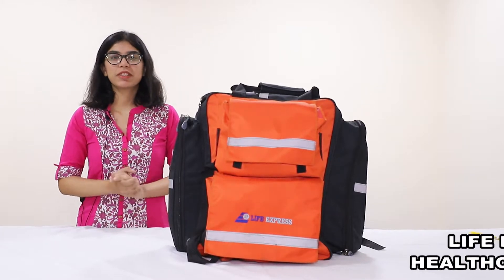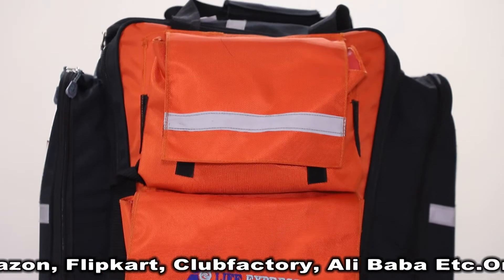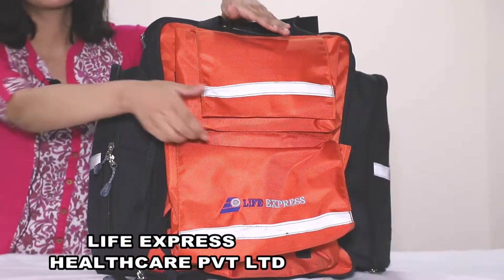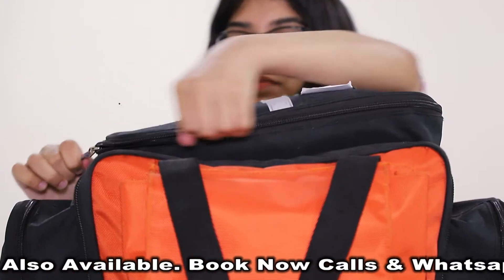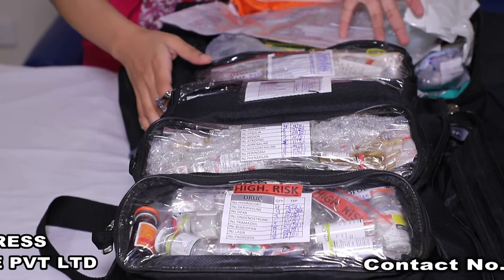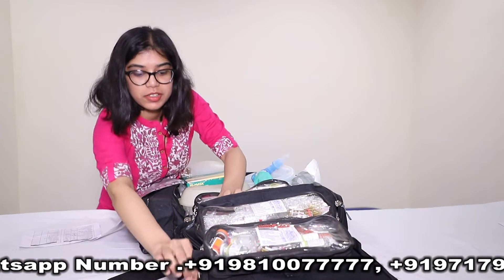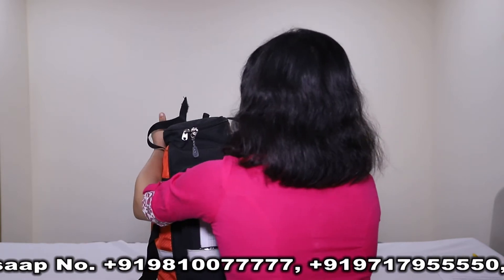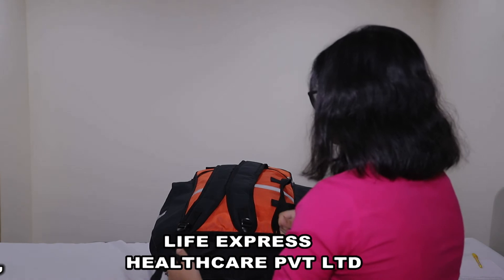Responder Bag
Our bags are manufactured in India and are made of nylon with double handles and smooth and durable zippers. The bag meets all the international standard requirements and is sized 45*35*25cm with a weighing capacity of 20-25kgs.

Features
It is multi-pocketed to meet all your emergency requirements with portable pouches to make them more accessible and easy to carry during emergencies. Our extra-dimensional pockets are capacious and well spaced out to fit in even large equipments like the ambo bag, laryngoscope, oxygen cylinder, etc. It can be easily carried on your shoulders because of its comfortable straps. It has safety reflective strips to improve the safety of carrying it at night. It also makes it easier to spot in outdoors. It is waterproof which makes it extremely suitable for outdoors. The bag is of bright orange colour. It can be used as an alternate to crash carts and comes with a first aid kit. All zippers have a high visibility reflective zip pull to ensure quick and easy access. It has two large pockets in front and two side pouches with one in top. The straps are modifiable and can be adjusted and or removed based on the needs of the individual.